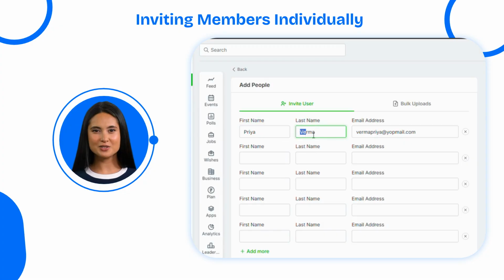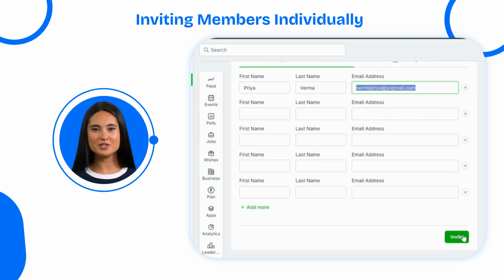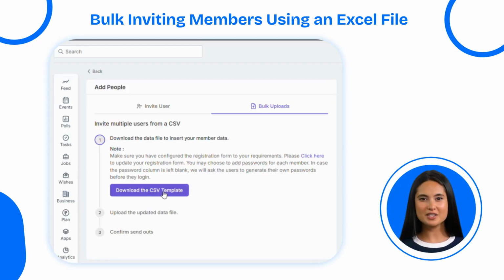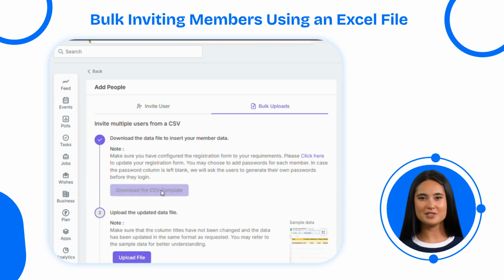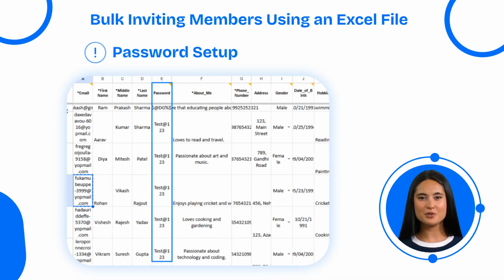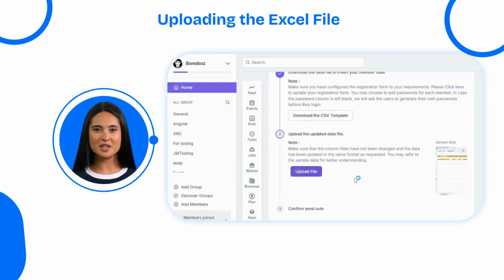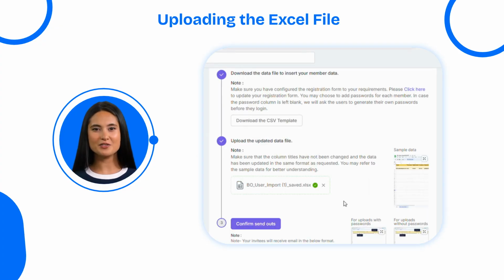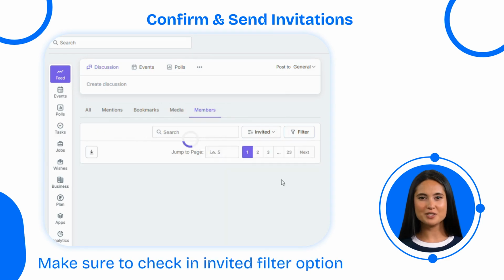Jambo Admin Guide: Invite & Bulk Invite Members to Your Community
Save time and onboard members efficiently using Jambo’s Invite and Bulk Upload feature. Whether you’re inviting a few users manually or uploading hundreds via Excel, this guide walks you through everything you need to know.

Invite individual members with just a few clicks
Bulk upload users using our Excel template
Learn how to configure your registration form beforehand
Set custom passwords or let users create their own